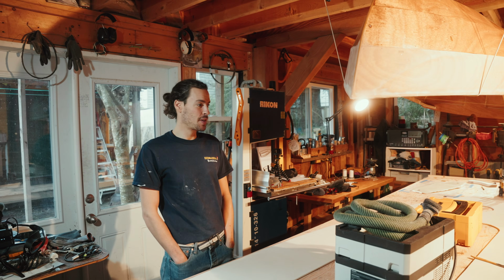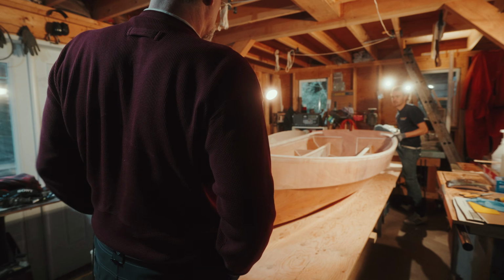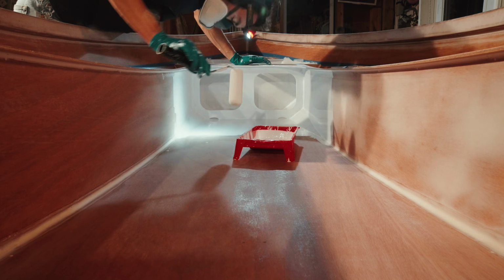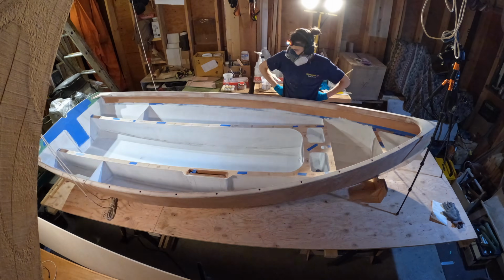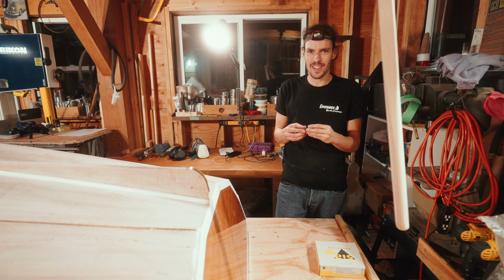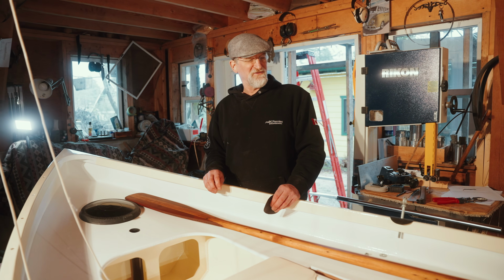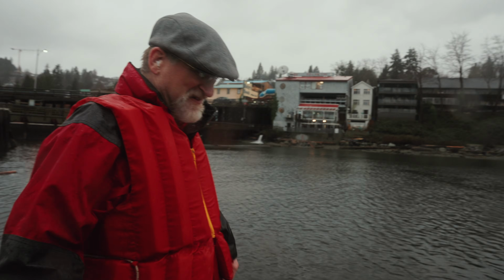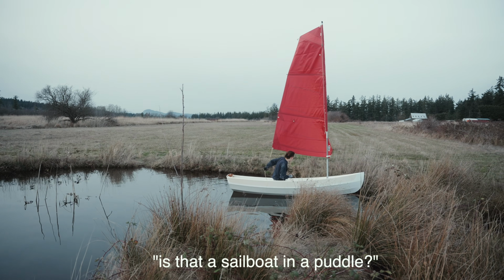I built a sailboat. [3/3]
Epifanes very kindly sponsored the paint and varnish used in this episode. We love working with Epifanes paint -- it provides excellent results with just brush and roller.

The Scout dinghy kit is from Duckworks. Duckworks provided us with a small discount in exchange for the publicity they receive through these videos. All opinions are our own, and we did still pay for the majority of the kit.

Thanks to my friend Rick for playing guitar with me for "The Shed Sessions!" Rick wrote the tune that we played. It doesn't really have a name right now, so we refer to it as "Rick's Tune." If you want to listen to the full tune, you can do so

SIA SANDPAPER: high quality swiss sandpaper that won't flake or leave an uneven finish